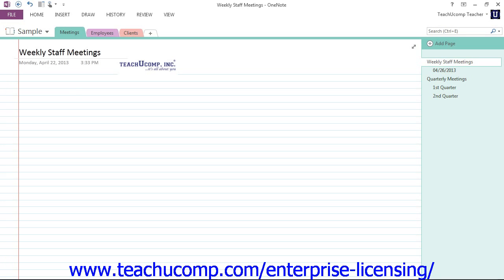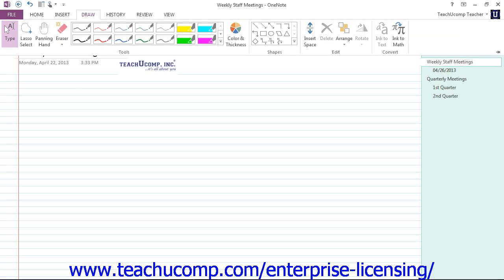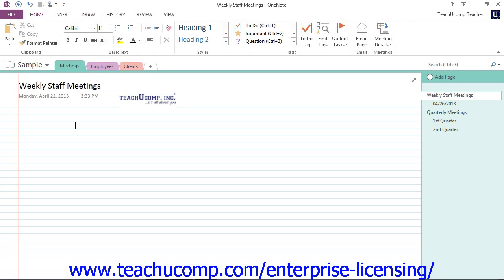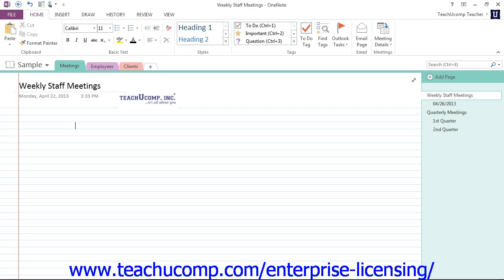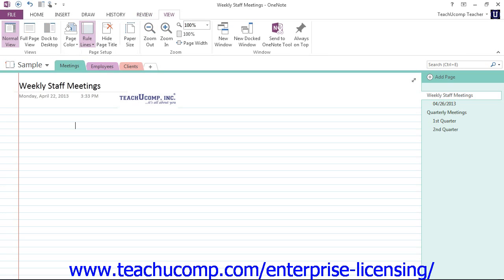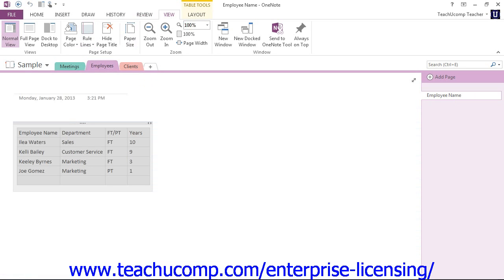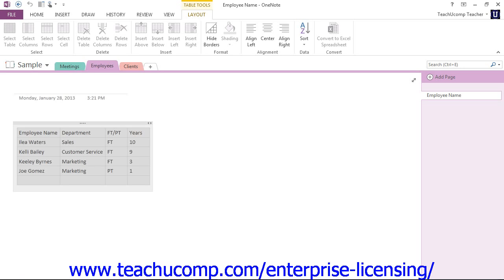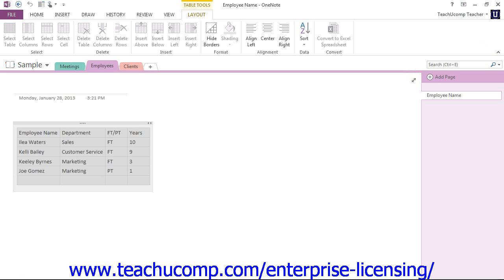Microsoft Office OneNote 2013 Tutorial Getting Acquainted with OneNote 1.3 Employee Group Training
A clip from Mastering OneNote Made Easy: The Ribbon. Get a FREE demo of our training for groups of 5 or more